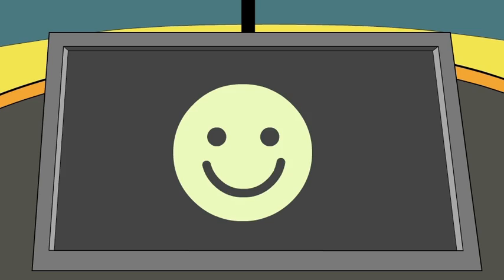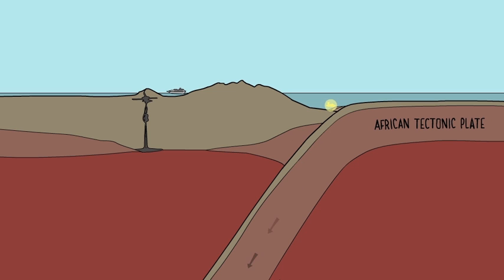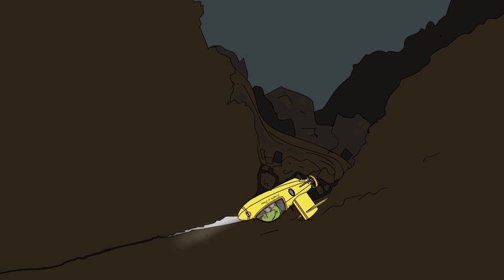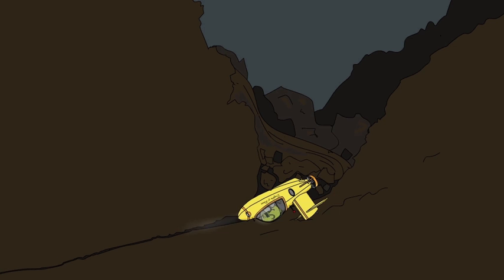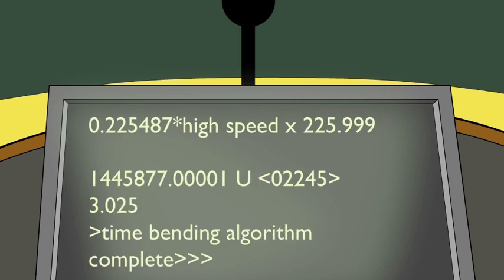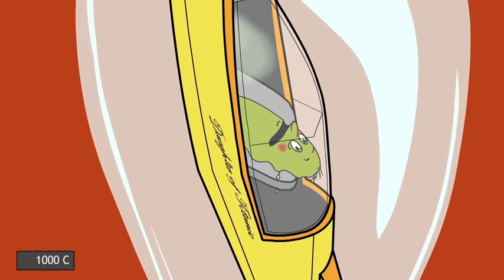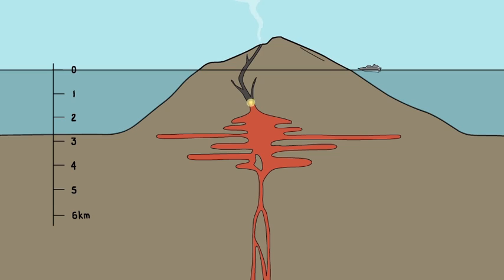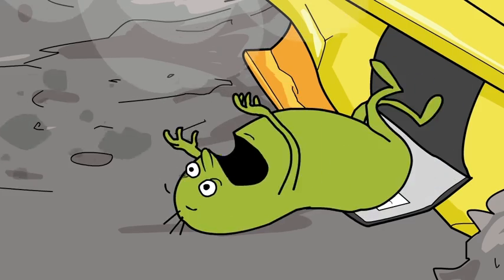Oxford Sparks : Underwater Volcano Disaster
Oxford Sparks presents a visit to the Stromboli volcano. Find out more and read the science behind the animation